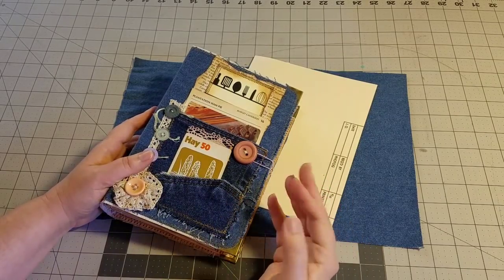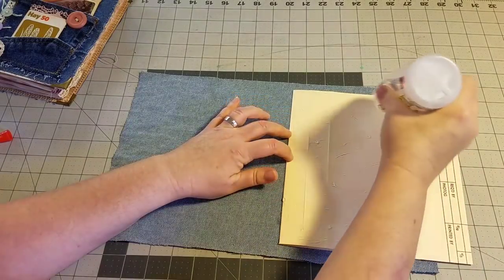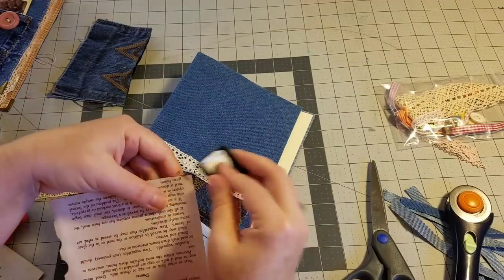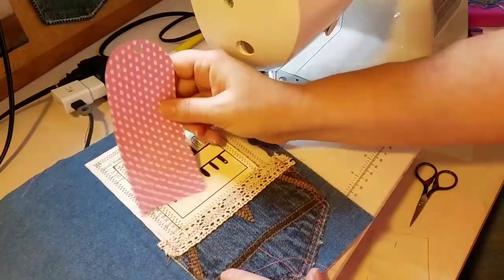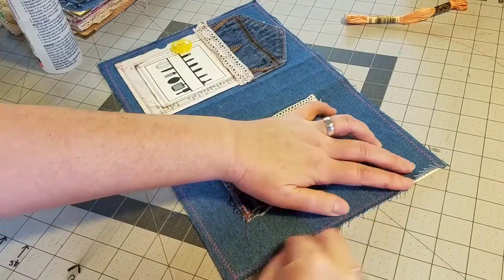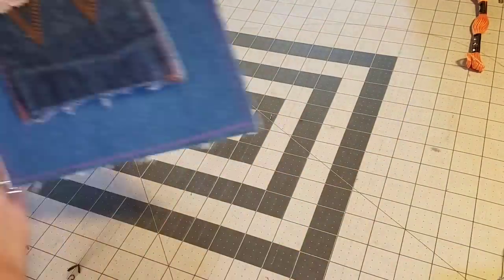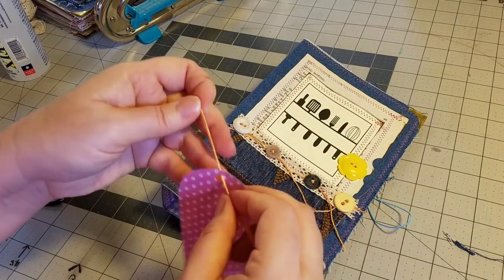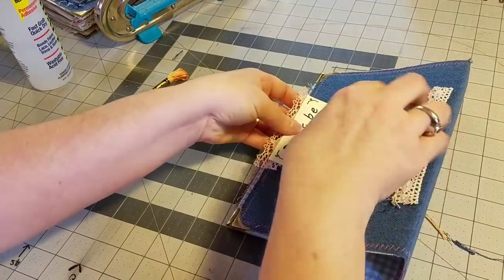Cookbook Junk Journal Kit - Making the Cover - Manila File Folder and Denim Journal Cover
I'm excited to finally begin constructing my cookbook junk journal!  Today I will show you how I add the denim to the outside cover of the manila file folder, we will do some sewing while adding embellishments and also line the inside of our journal cover with pretty patterned paper.

Measurements of Manila File Folder:
Opened - 14" x 9
Score 1" away from original middle fold on both sides
Reinforcement of spine 2" x 9"

Inside Lining Pages
Cut 2 - 5.75" x 9"
Spine 3" x 9"

Outside Fabric 14" x 9" or Larger if Turning Edges

This kit will be available on July 28th 3:00 pm EST
40 Kits Available